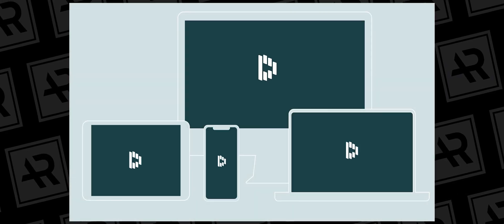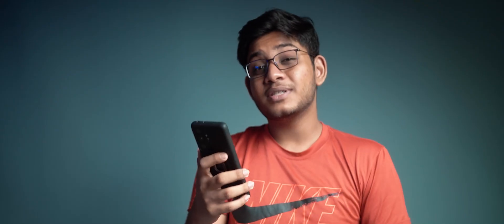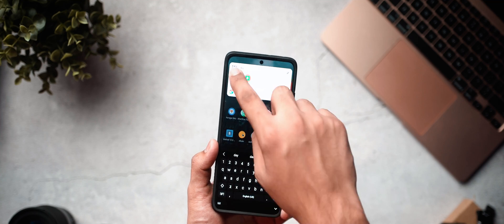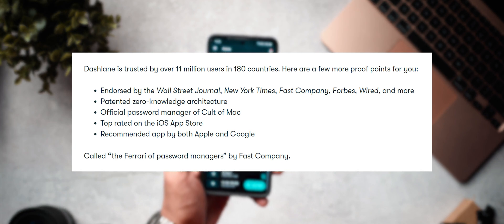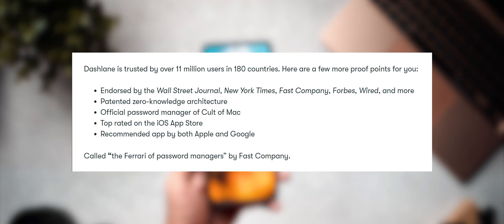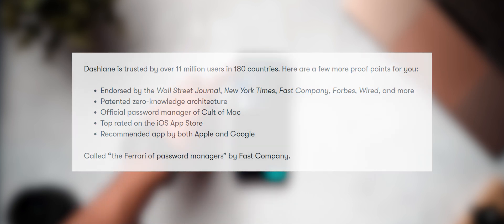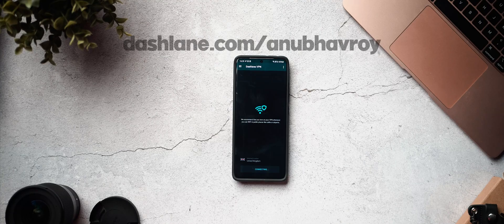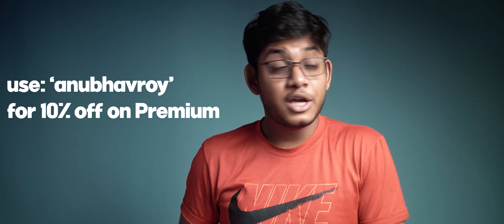Never GET HACKED AGAIN With This APP!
Check out Dashlane now and get 10% on Premium by using the code: anubhavroy on checkout!

In today's video, we check out an app that can protect you from getting hacked on the internet!